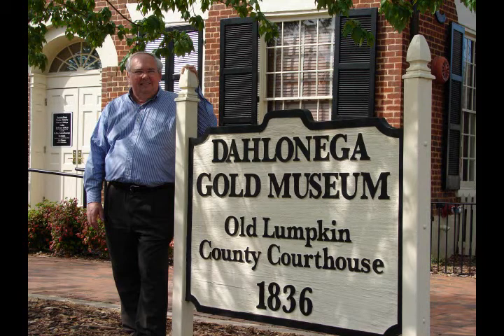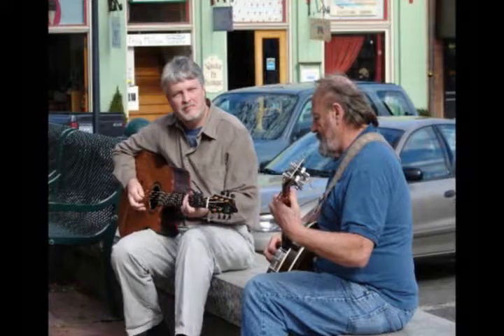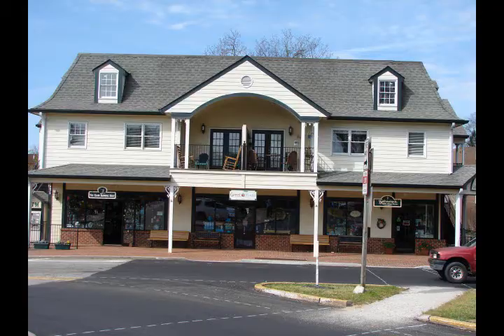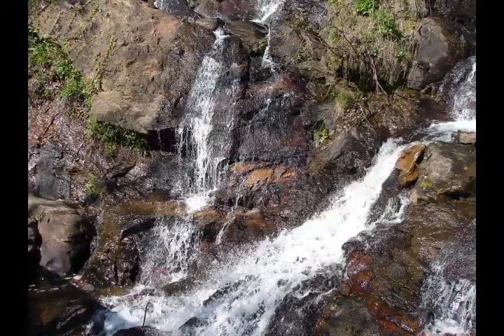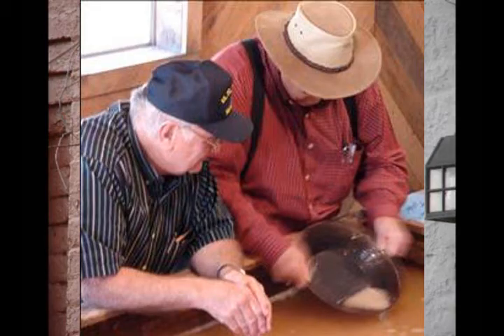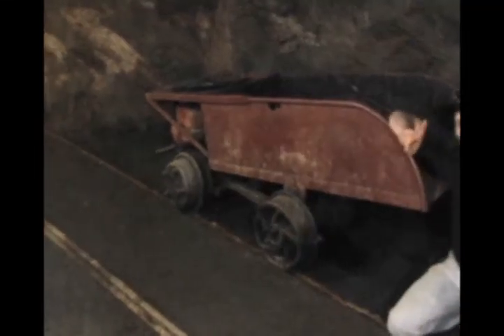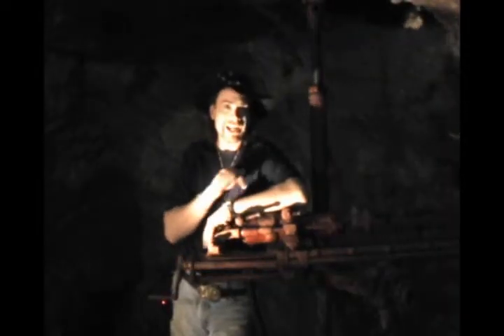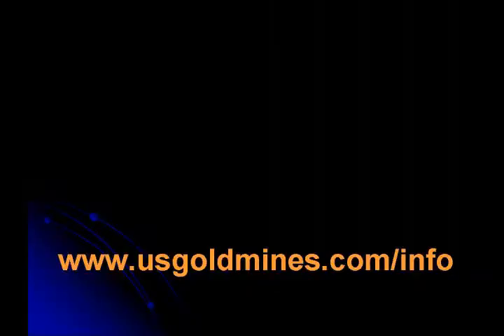my vacation to a Gold mine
money making vacation